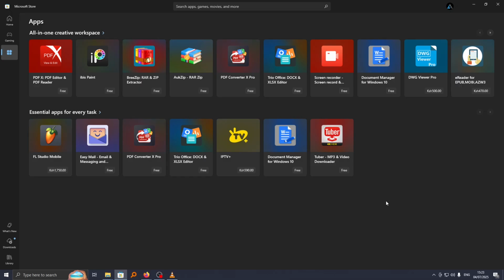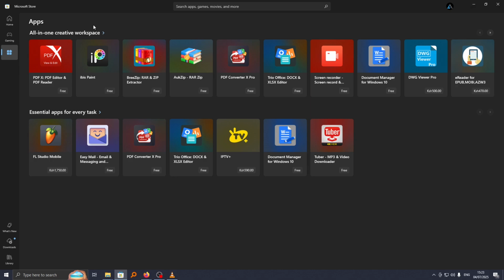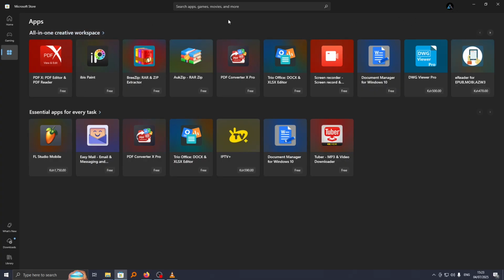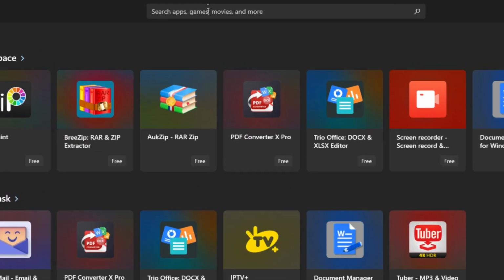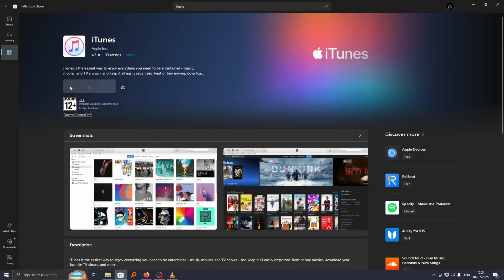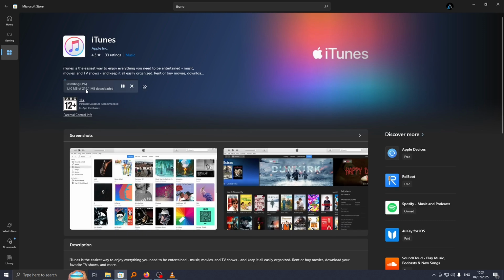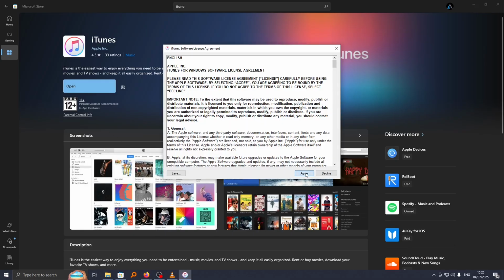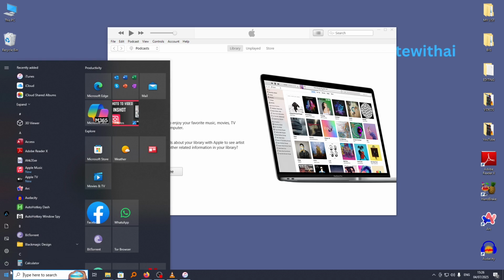How To Install iTunes On Windows Computer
Need iTunes on your Windows PC? In this step-by-step tutorial, learn how to download and install iTunes on a Windows computer to manage your music, sync your Apple devices, and access the iTunes Store.